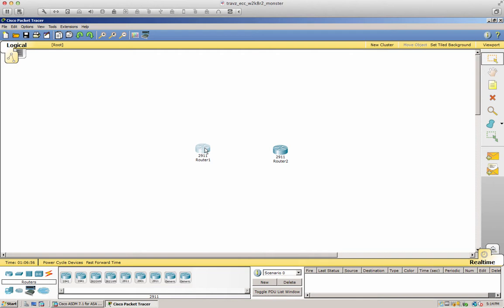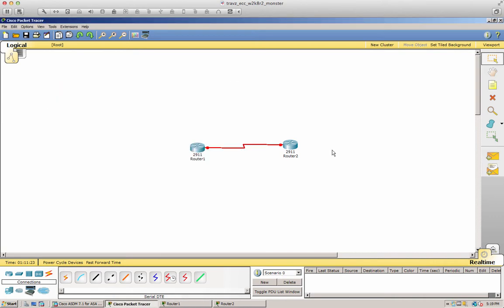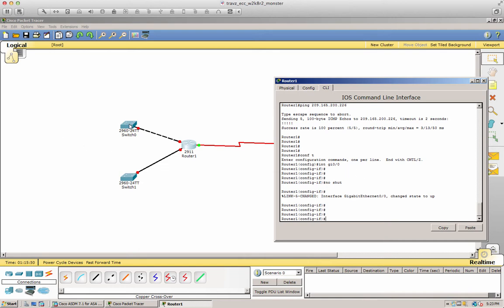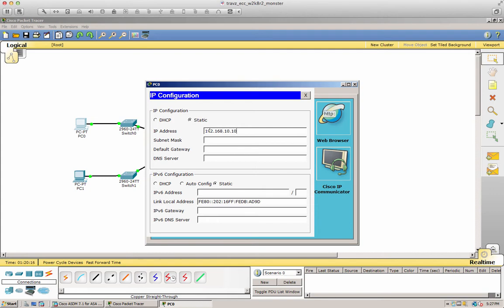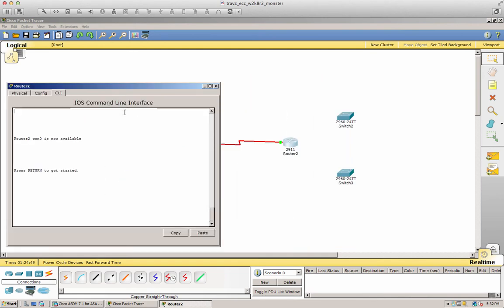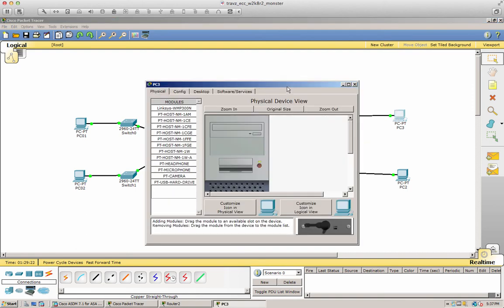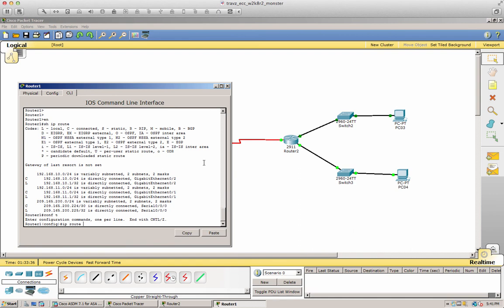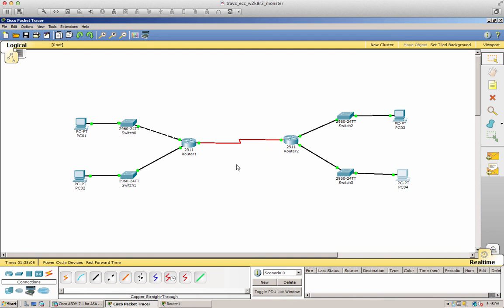Spring 2014 - CSI157-841 (Week #4 - 02182014) - Packet Tracer Tutorial (Figure 6-13)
The following Packet Tracer activity/tutorial creates an identical replica of the topology shown in Chapter 6 (Figure 6-13).  This is to encourage students to re-create and experiment with topics covered in the text and to gain experience with the Packet Tracer software package.  I demonstrate the configuration of all components so that end-to-end connectivity is established.  The use of the default gateway is demonstrated at this point since dynamic routing protocols have not been covered yet.